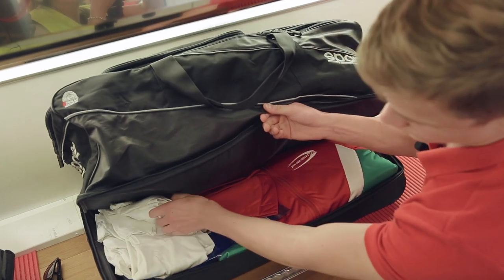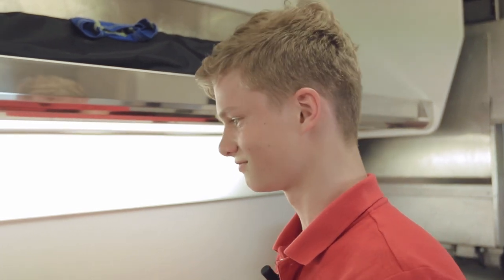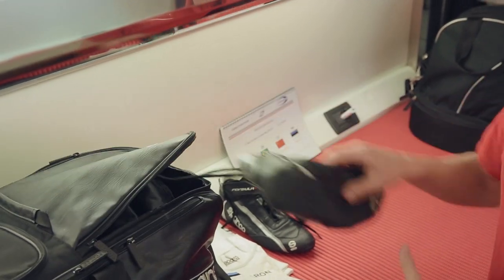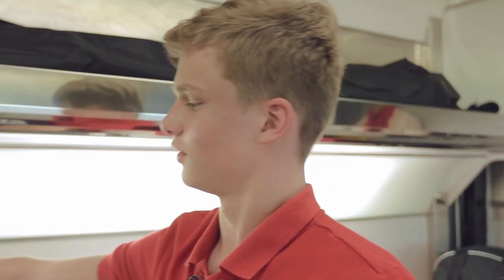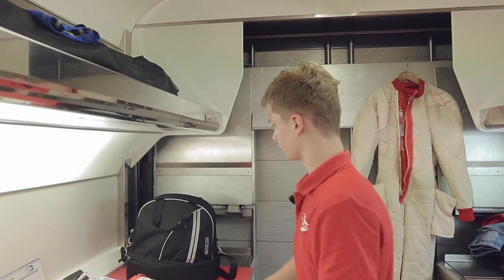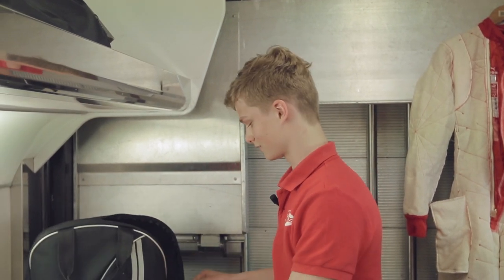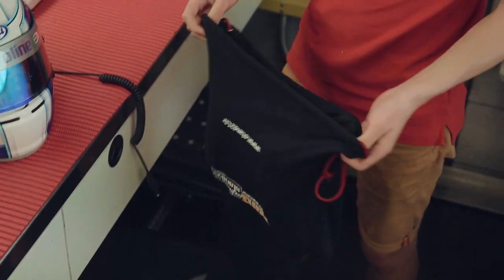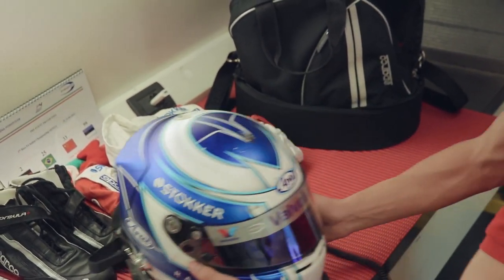Ralf Aron opens his bag!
Ralf presents the content of his racing bag!